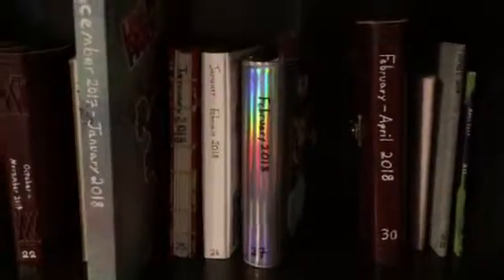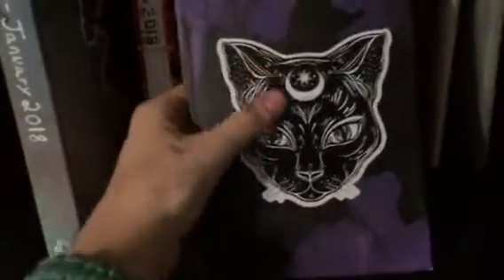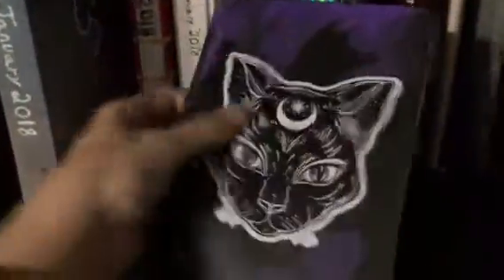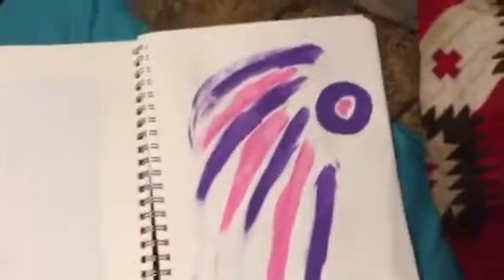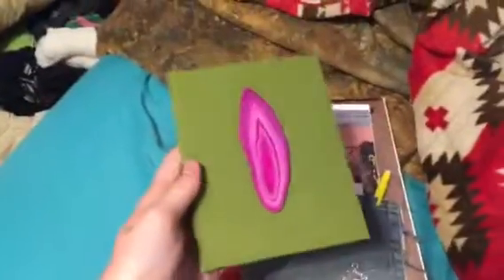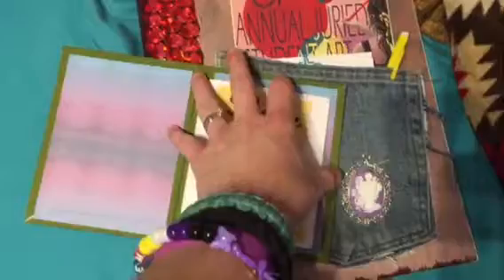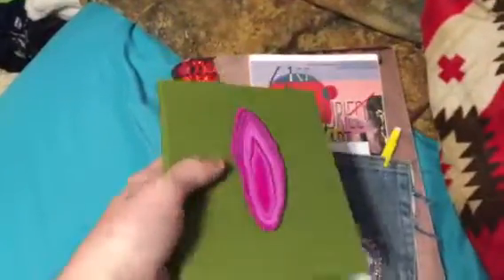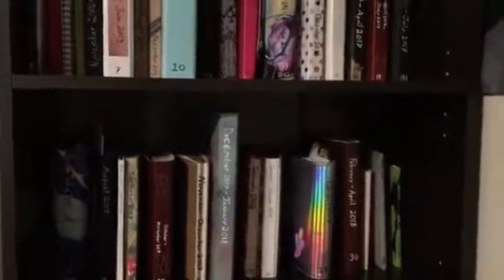Recent Finished Journals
All of my finished journals and close ups of my most resent works.

SerenaRMaher.blogspot.com